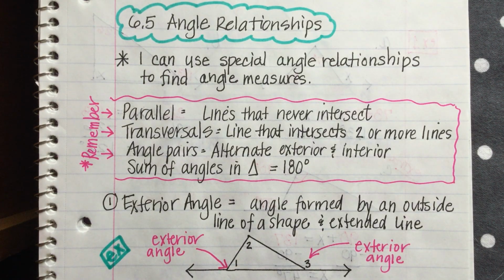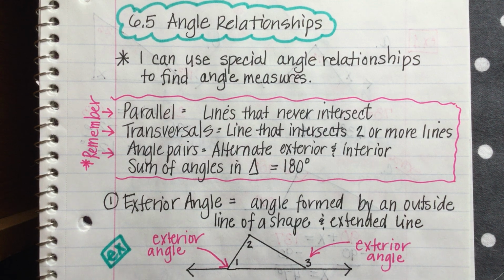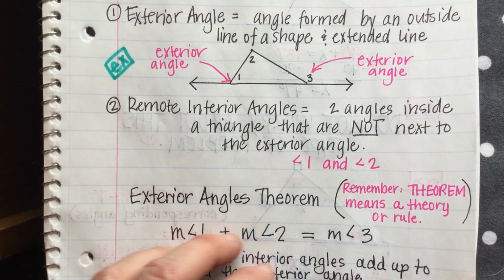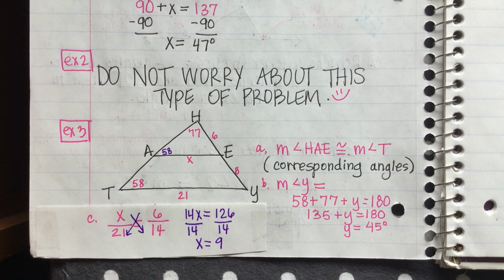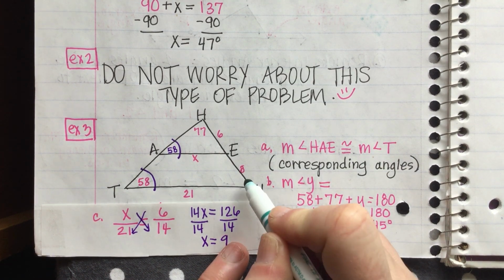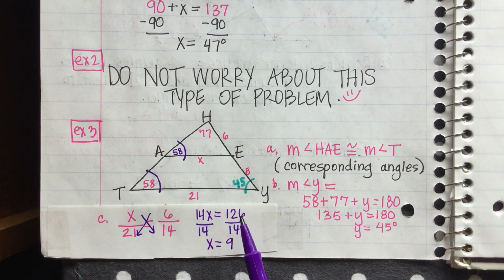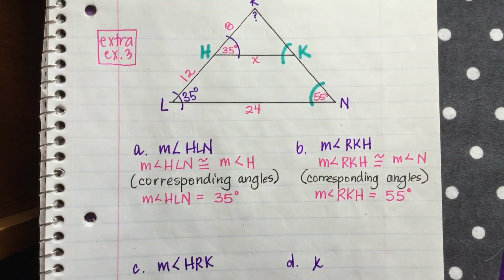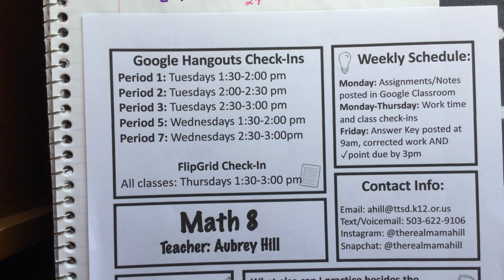Lesson 6.5 - Ms. Hill reviews notes and examples